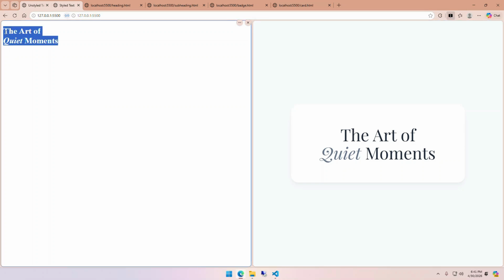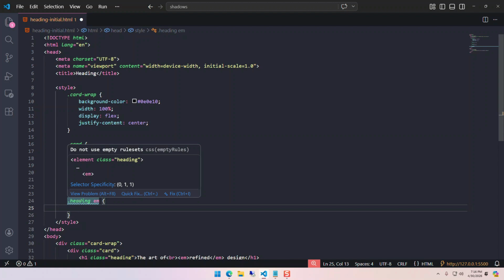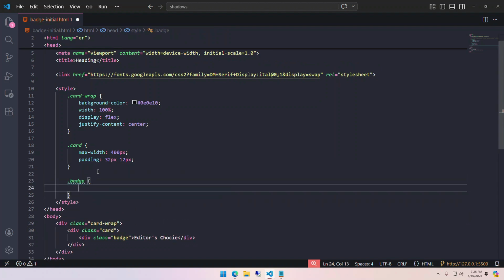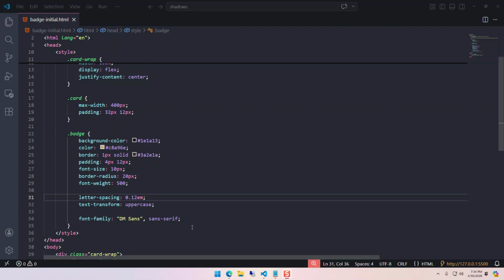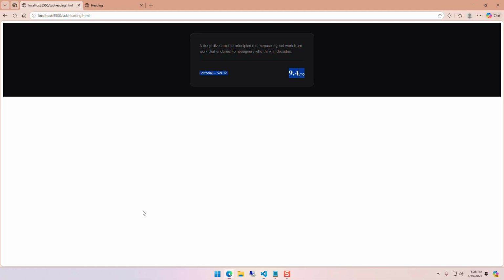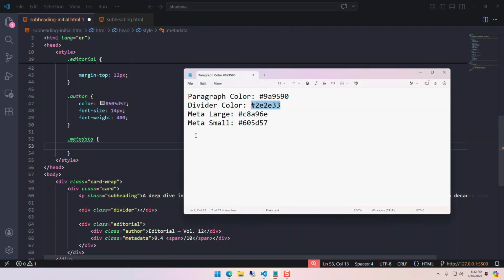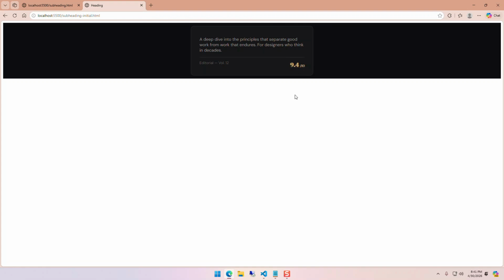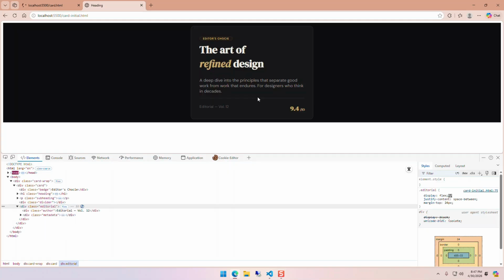Make Your Text Come Alive with CSS - Frontend Lesson # 21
In this video, we start learning about text shadows, combining them with several other properties to create beautiful, professional looking elements with CSS. We create 4 different text styles, then combine those together to create a polished card you can showcase.

Video Structure:
0:00 - Intro
0:40 - Heading
8:00 - Badge
15:30 - Card / Metadata
26:00 - Final Showcase Card
30:00 - Conclusion

Watch this video now to find a knowledge-packed, fast-paced video that doubles your typography knowledge in under 30 minutes.